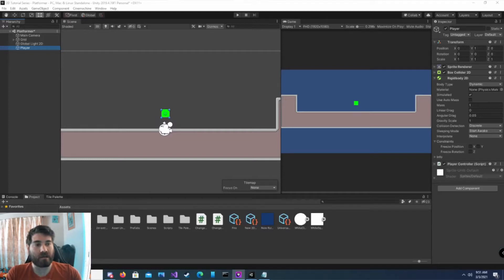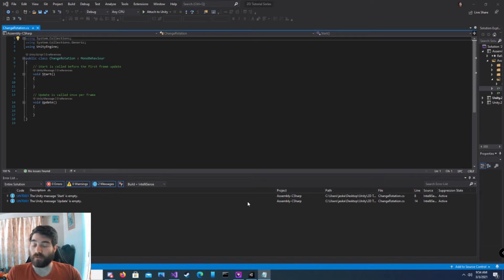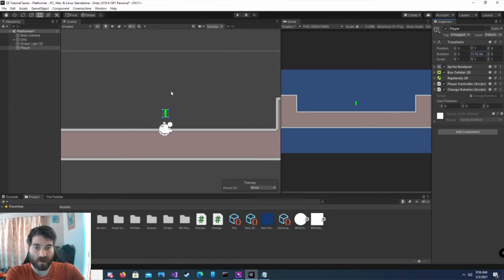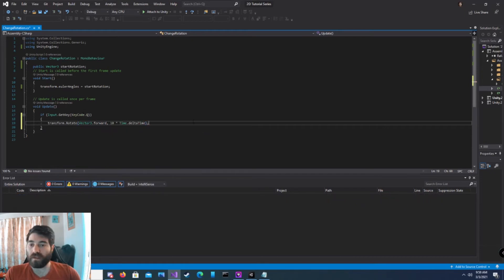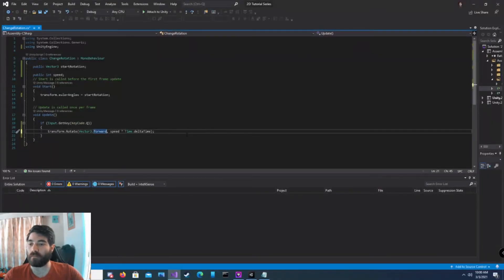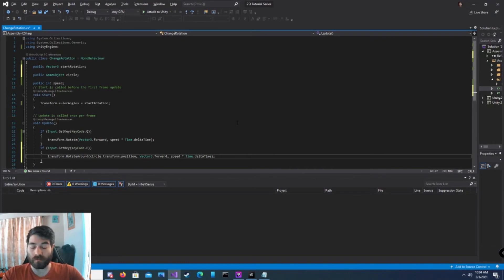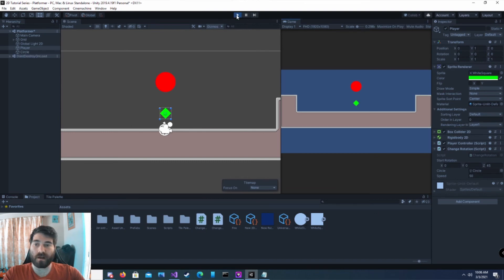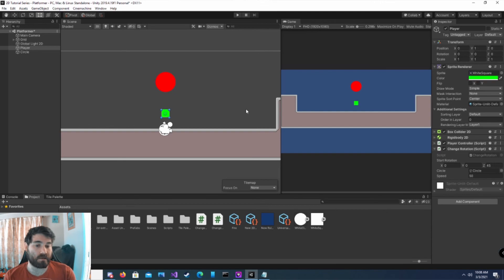Unity 2019.4 2D Transform Rotation Tutorial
I demonstrate how to get a game object to rotate at runtime, around itself and around another game object by adding to the objects transform.eulerAngles.